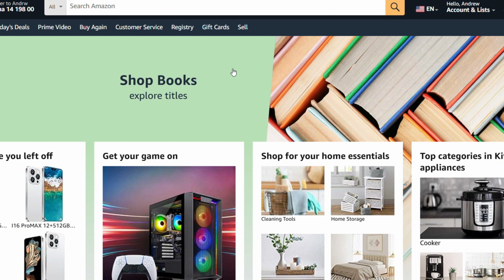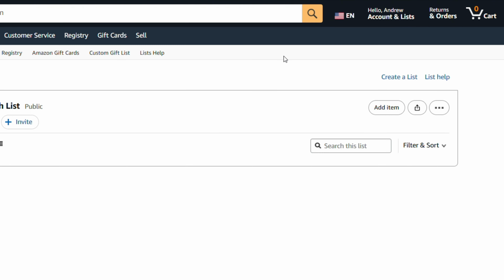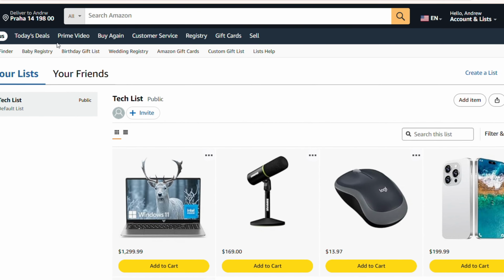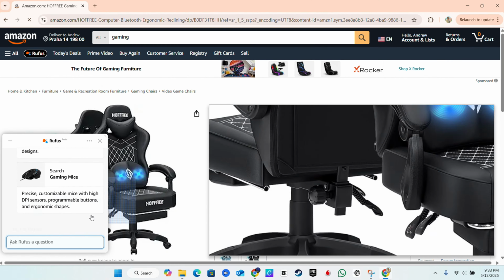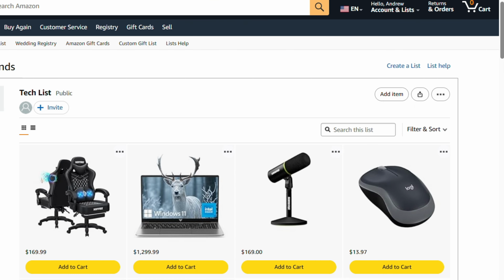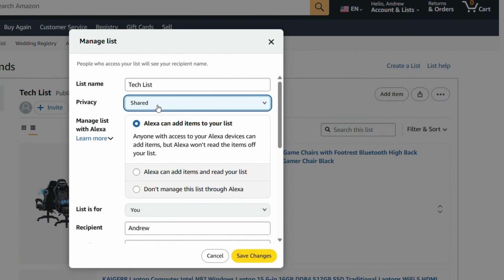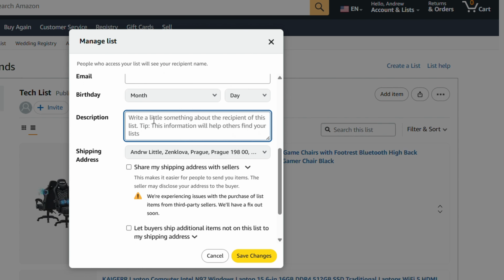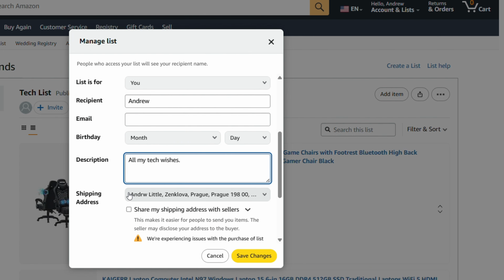How to ADD Description to ANY Amazon List Fast!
Learn how to add a description to any Amazon list fast and easily. This tutorial will show you a step-by-step guide on how to add a description to your Amazon list, making it more attractive to customers and increasing your chances of selling. Whether you're a seller or an Amazon FBA expert, this video is perfect for you. So, what are you waiting for? Watch now and start optimizing your Amazon lists today!